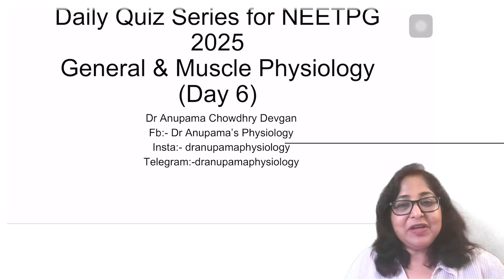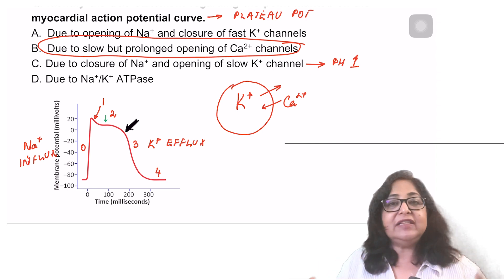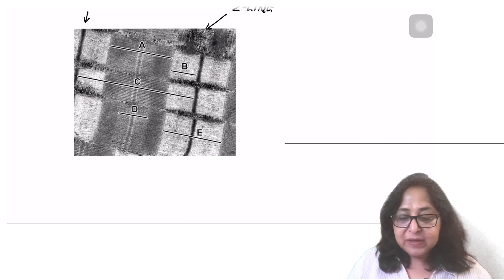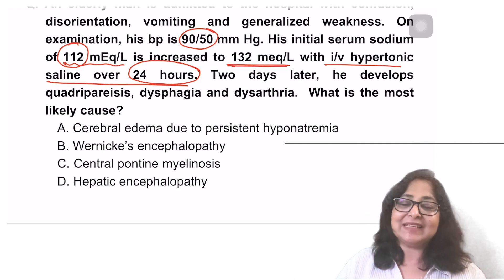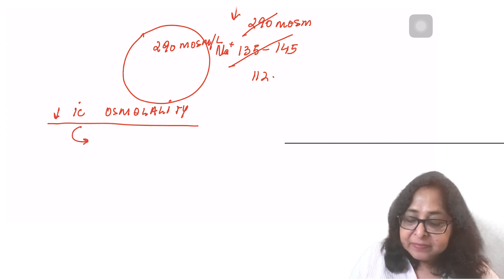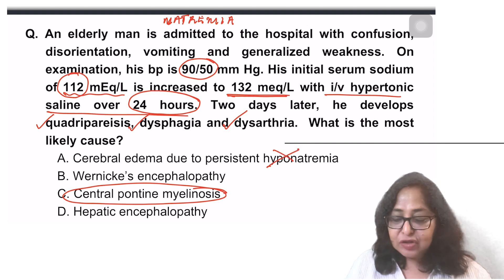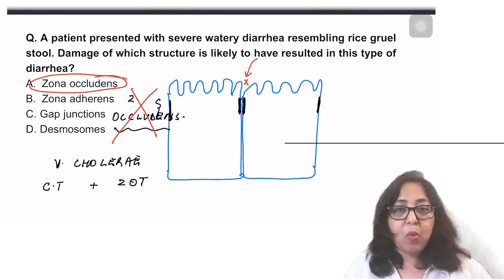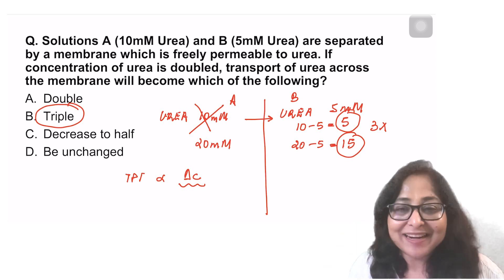Daily Quiz Series for NEETPG 2025- General Physiology & Muscle Physiology (Day 6)